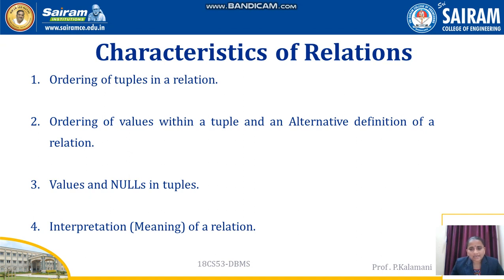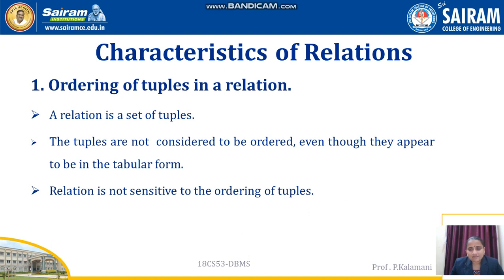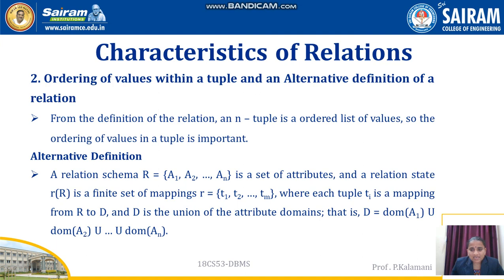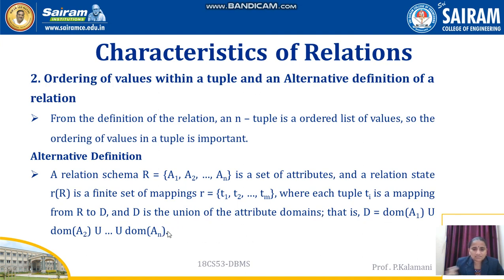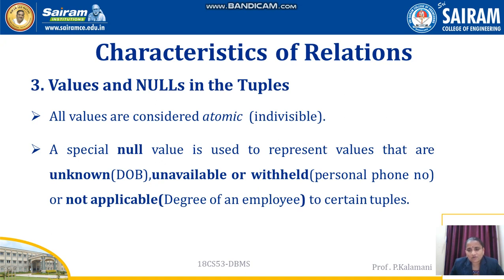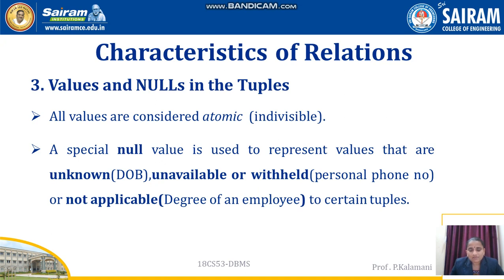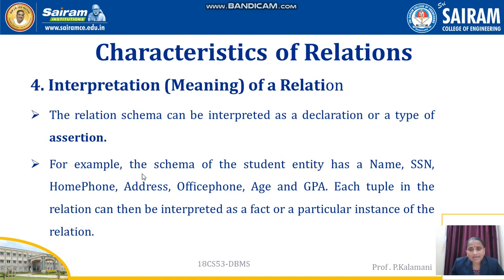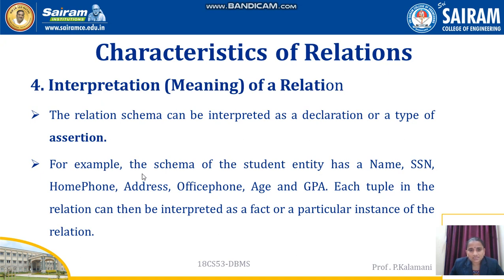Lecture Video 15CS53 Module 2 Relational model Charactristics Kalamani P